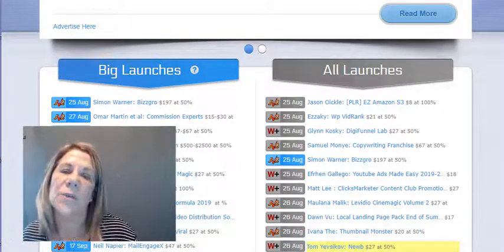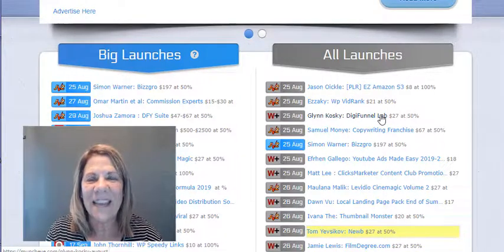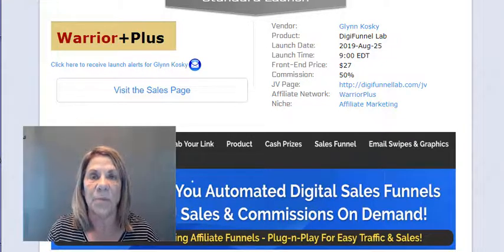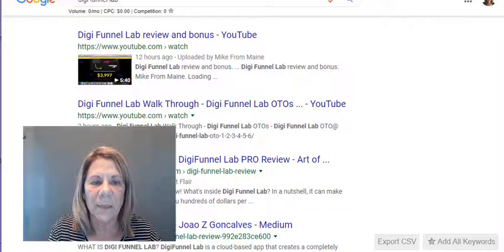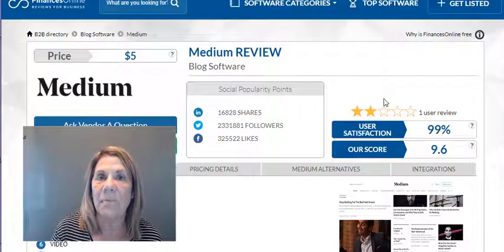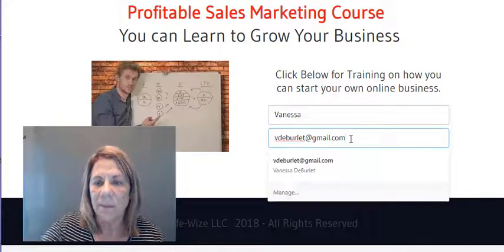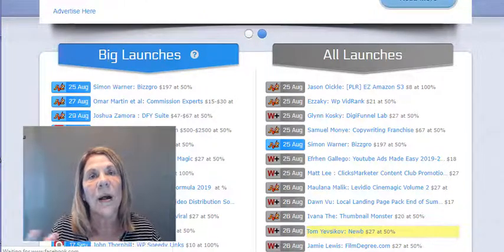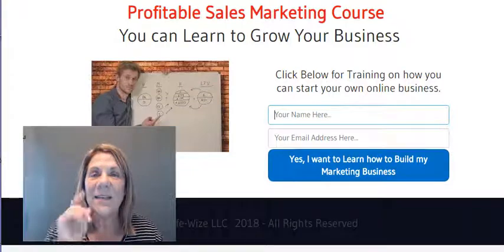Affiliate Marketing Without a Website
Affiliate Marketing without a website.  Are you wanting to start an affiliate marketing business and you have no money, very little time and no website?  Plus, you don't WANT a website...then watch this video and I will show you how you can get started!